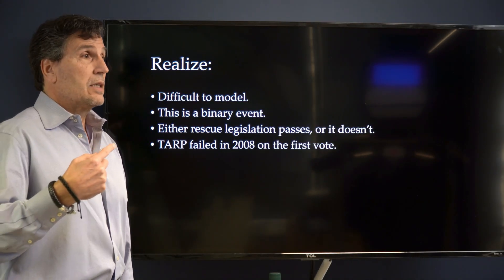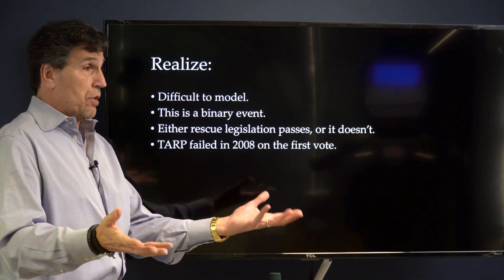FREE SOFTWARE OFFER and trade analysis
We get questions from customers, including questions about how we analyze option trades when the markets go haywire. In this video, Don Fishback looks at a super-high-probability trade suggested by Bob G.

Don looks at prior market crashes, and compares current conditions to the past. Plus, you'll learn steps you can take to "stay in the game", even when things don't go as planned.

FREE UNLIMITED USE of ODDS Online until April 20th.

There is no cost, no obligation, no contract, no credit card.

Just visit this website to apply.

FREE COACHING INCLUDED: The software comes with free daily coaching from one of Don's traders. Your coach has over two decades of real-world option market experience. So stop paying thousands for coaching that won't really help. Get the coaching and software free right now.